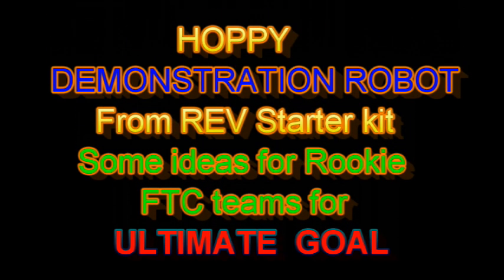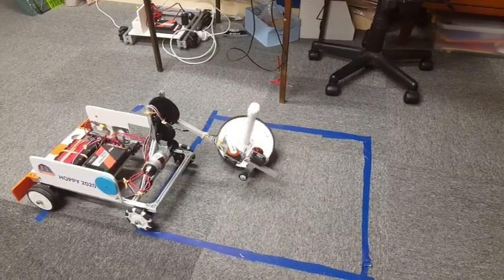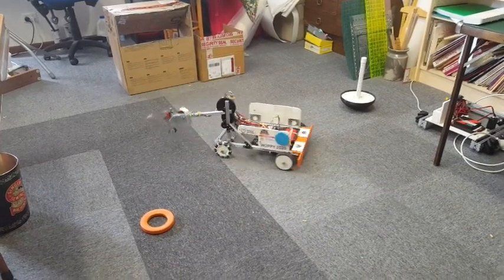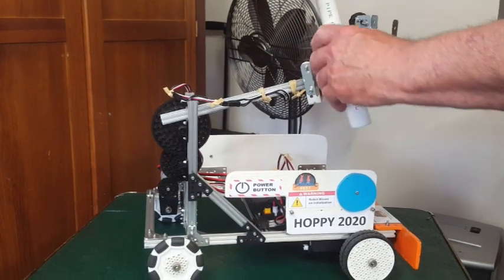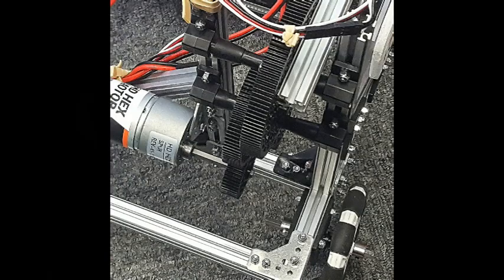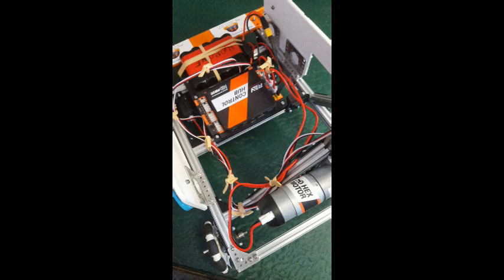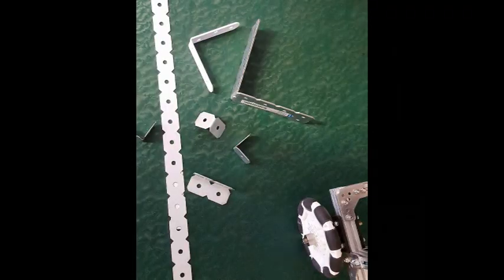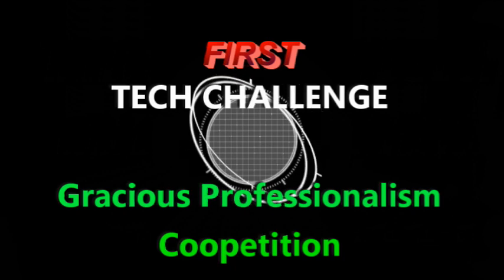REV robot for ULTIMATE GOAL FIRST Tech Challenge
Hoppy is a robot built for the FIRST Tech Challenge robot game Ultimate Goal 2020/2021. Hoppy performs some of the game tasks and there are some construction explanations